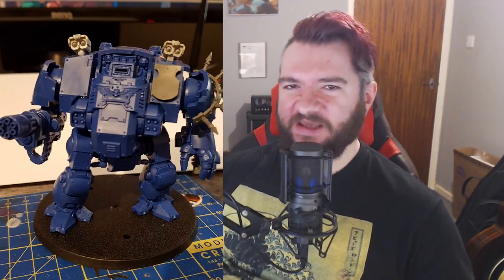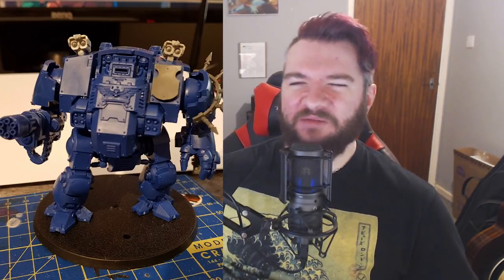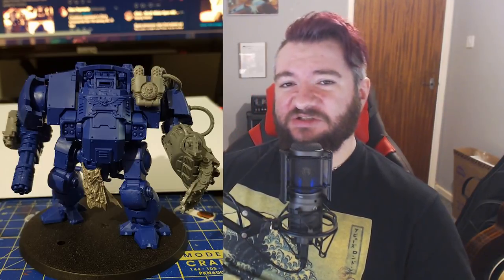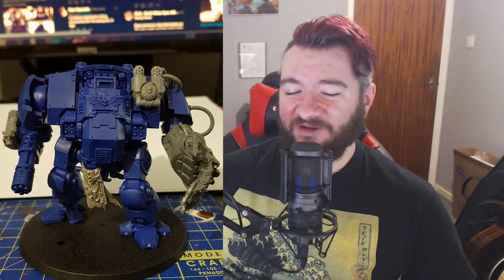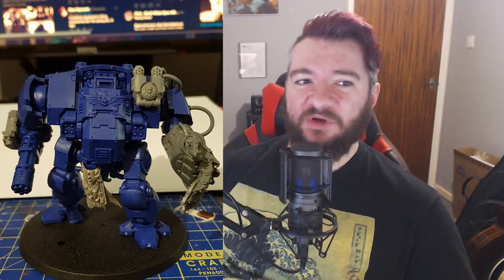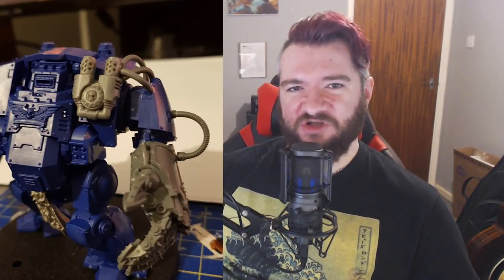Redemptor Dreadnought Army Update!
Just a quick and cheerful update on my daft Redemptor Dread army! It's coming on nicely.